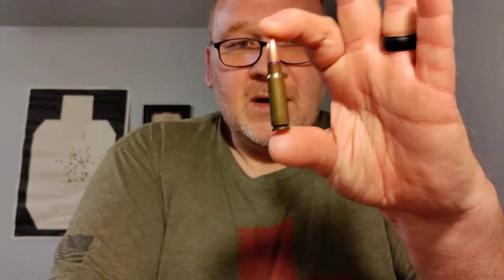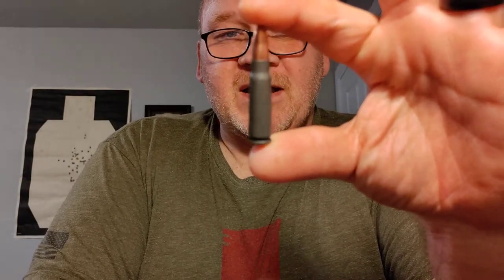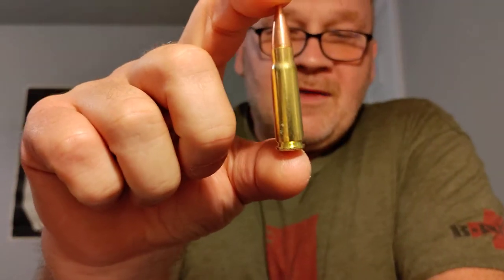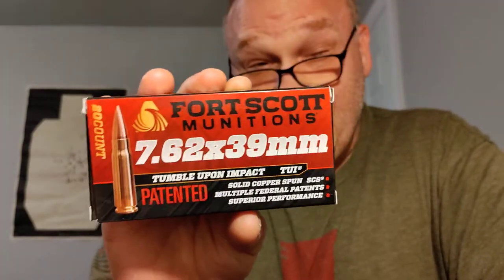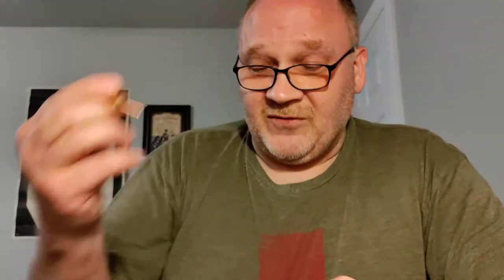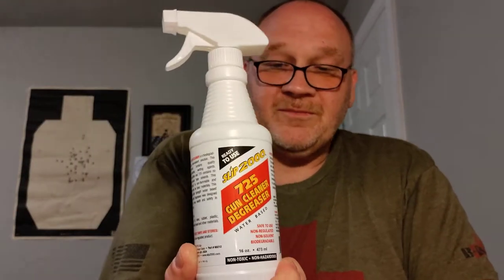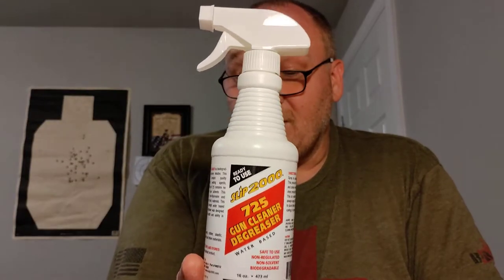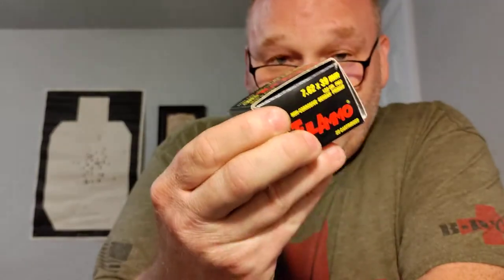7.62x39 ammo I personally have used and how it works on the AKR-39.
ammo that has been confirmed to work in the BCA upper so far